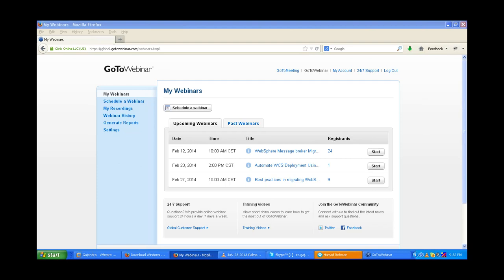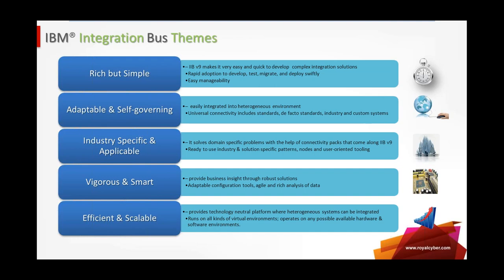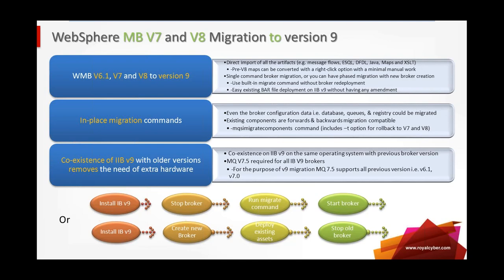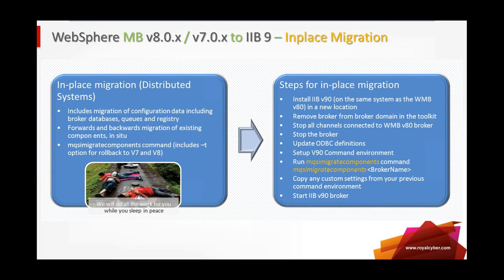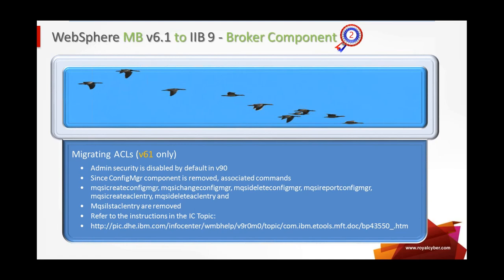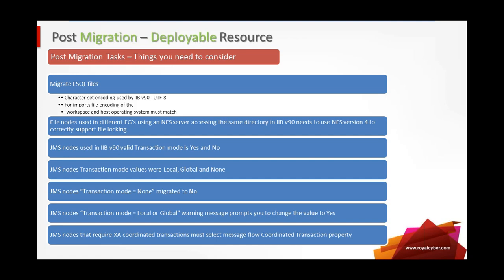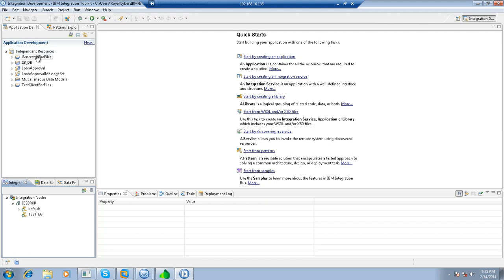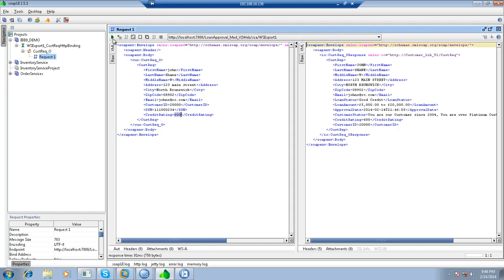Best practices in Migrating WebSphere MB flows to IBM Integration Bus 9.0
What you will learn in this session:
Migration of Broker components.
Migration of Toolkit components.
Inplace/parallel Broker migration.
Migration of Broker configuration data
Migration of workspaces.
Resources import from earlier versions.
Exporting WMB PI to IID.
Migration of DFDL, Maps, and XSLT.
Single command Broker migration.
WMQ upgrade for migration.
Restrictions co-existence of V9 resources.
Post migration tasks.